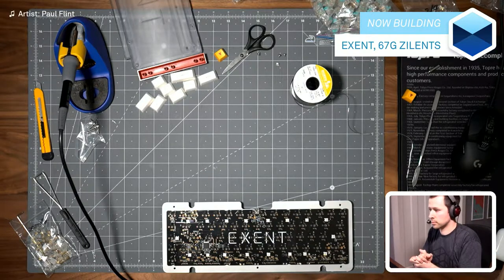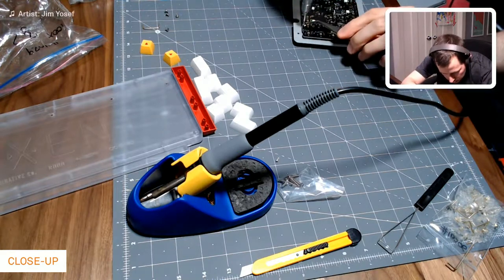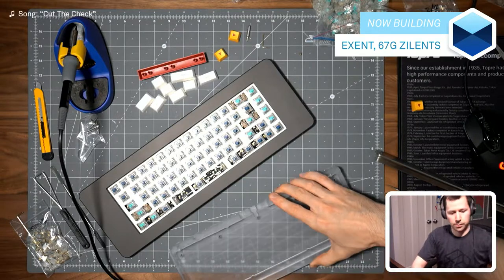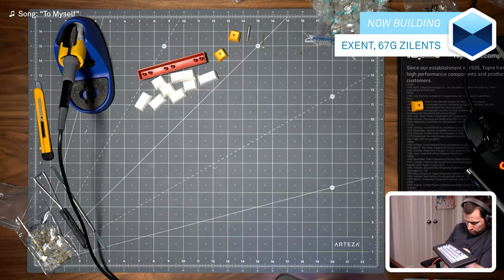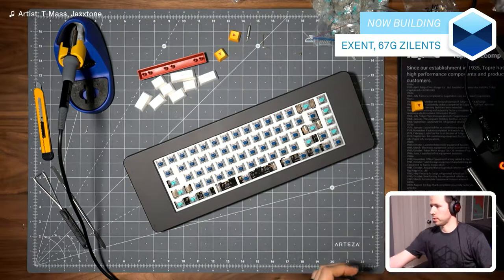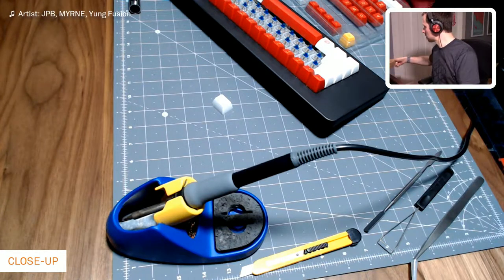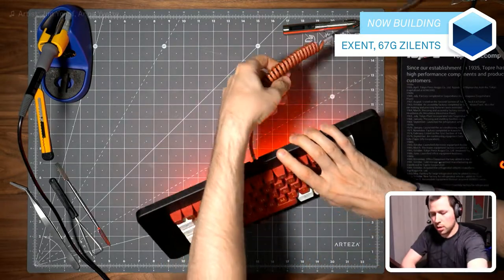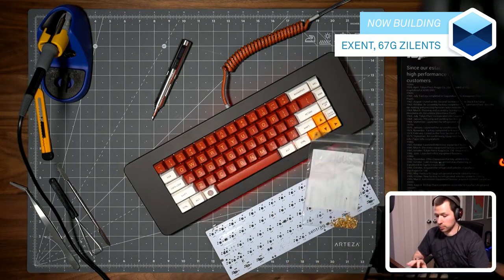Exent Build, Part 2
Conclusion to the Exent build.